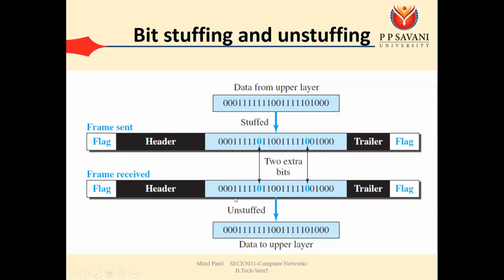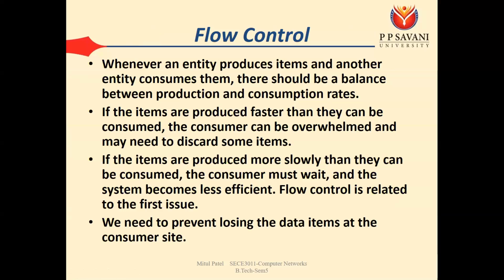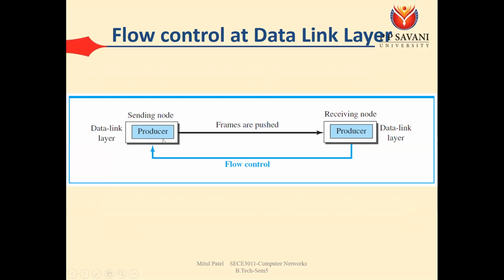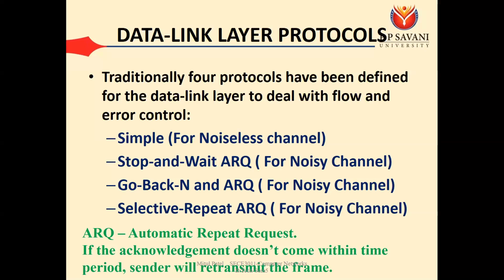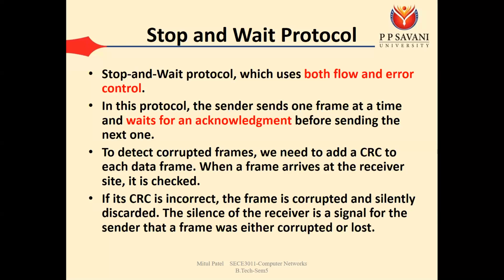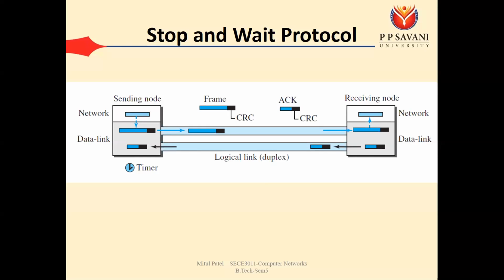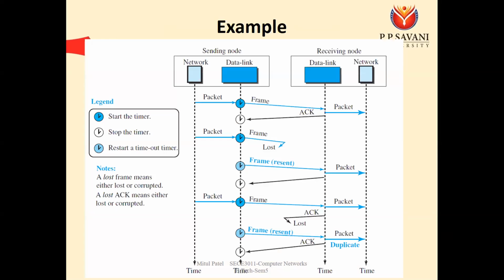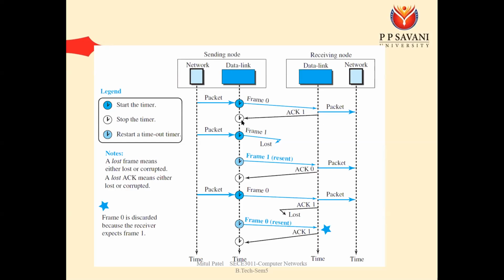Computer Networks_Lect19_13/08/2020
FLow Control, Simplex, Stop and Wait, Sequence Number, Acknowledgement Number, Stop and Wait ARQ